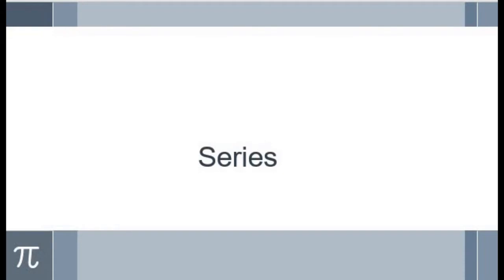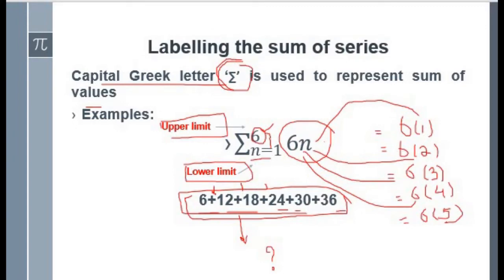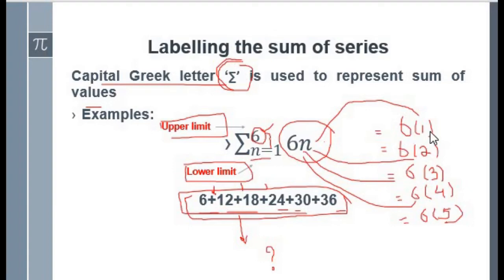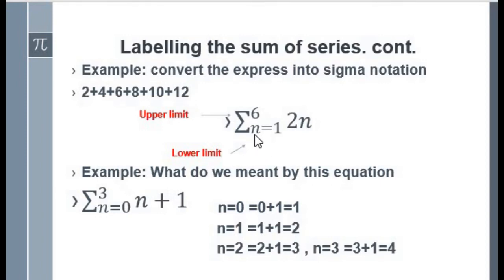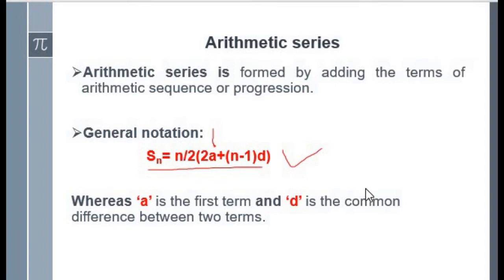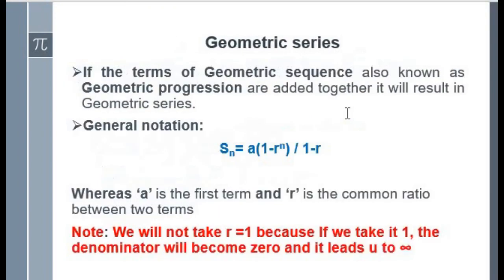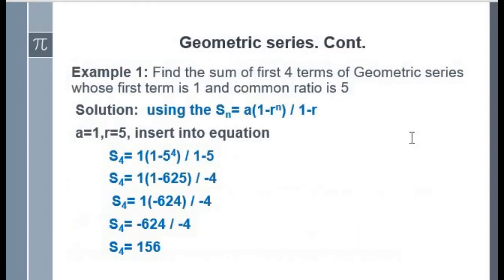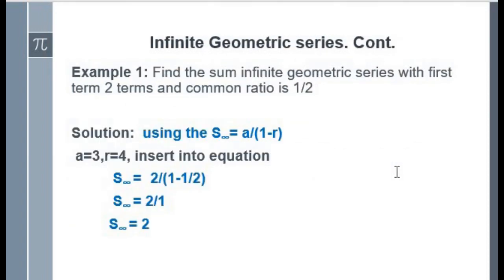Series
In this lecture, I have explained the meaning of the term series.
Audiences will also able to understand different types of series for e.g. Arithmetic series, Geometric series, Infinite Geometric series with examples.